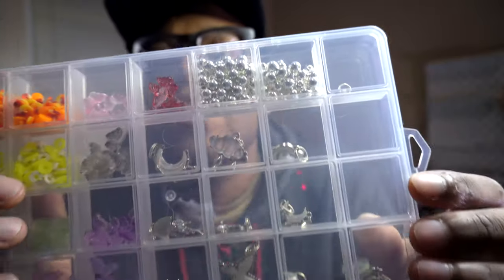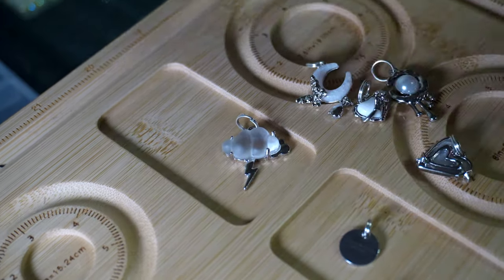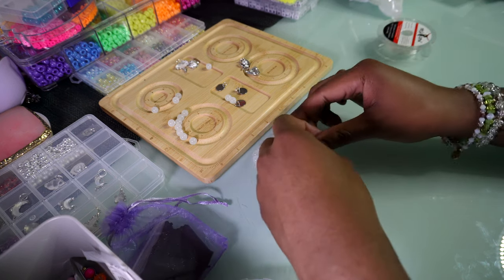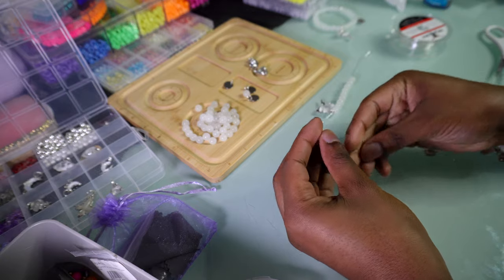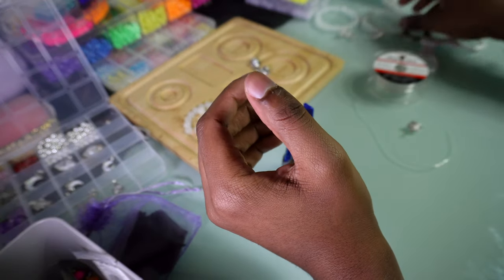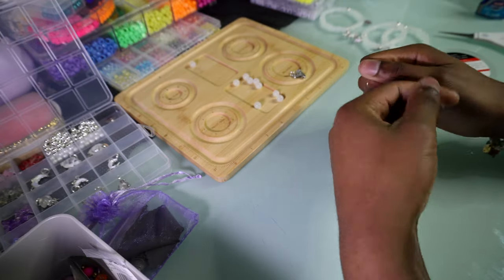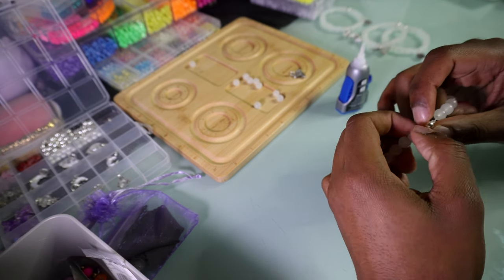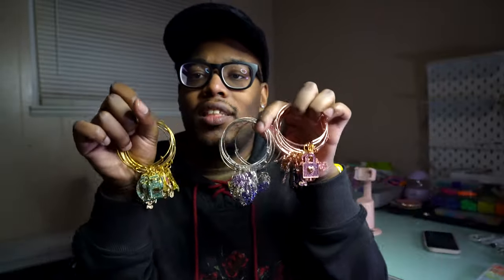MAKING BEADED BRACELETS! (DIY FROSTY CHARM BEADED BRACELETS) Part 1 | Charms By Prince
Hi #!!Charmers

Hi everyone!! OPEN THIS TO SEE MORE! Stay Blessed!

👑 6mm cube alphabet beads
👑 Clay Beads
👑 Shipping Printer
👑 My Beg Board Wall
👑 Peg Board Hooks
👑 Camera I film with: Sony ZV-E10: https:// amzn.to/3WexOeM
👑 The Beadsmith ScoopEEZ
3WWfvM7

MOST ASKED QUESTIONS:
👑Name: Amir
👑Camera I film with: Sony ZV-E10
👑Editing app: Fina Cut Pro
👑 Get your first month of Shopify for $1 and earn up to $10,000 in credits